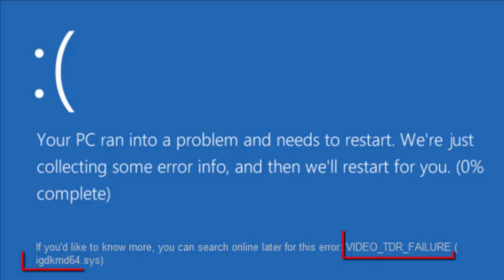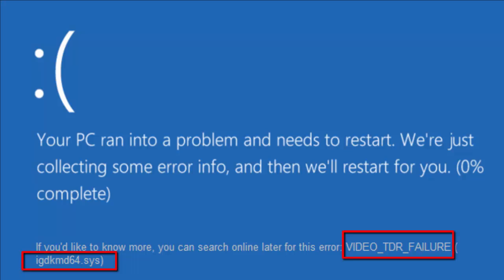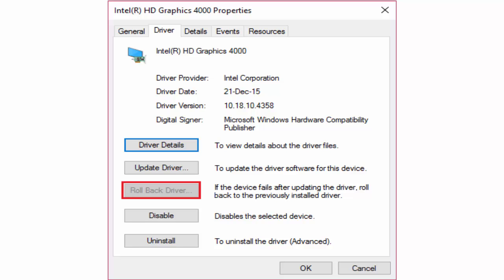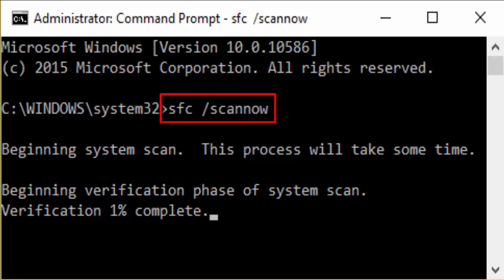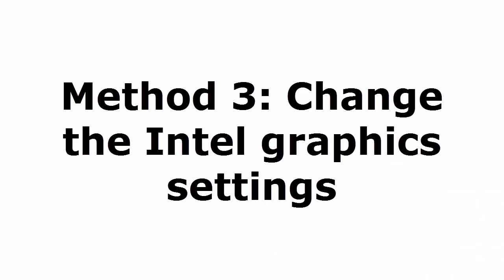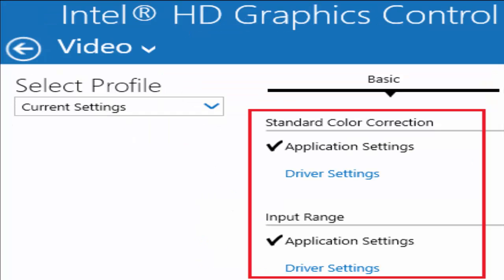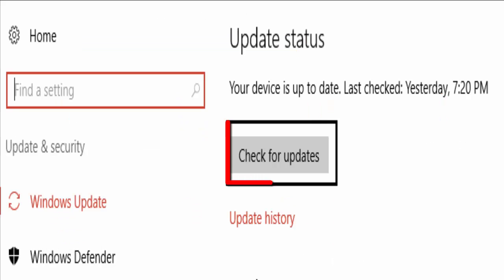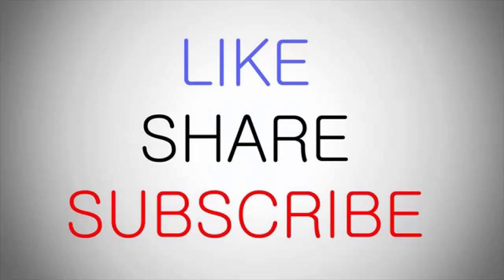Blue Screen of Death|FIXED|Your PC Ran Into A Problem|Windows 10,8,8.1,8,7|FIXED EASILY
This video shows How to Fix igdkmd64.sys Blue Screen of Death Error in Windows 10.igdkmd64.sys is a software component of Intel Graphic Card drivers for Windows and intel provides this kernel mode graphics driver on an OEM basis to laptop manufacturers. IGDKMd64 stands for Intel Graphics Driver Kernel Mode 64-bit. Several different problems involve this driver which causes the Blue Screen of Death  have been reported including VIDEO_TDR_ERROR, igdkmd64.sys, and nvlddmkm.sys.
Method 1: Roll back Intel Graphic Card Drivers

Method 2: Run System File Checker and Check Disk
Sfc /scannow
chkdsk/f/r

Method 3: Change the Intel graphics settings

Method 4: Make sure Windows is up to date

Method 5: Disable Intel’s integrated GPU
Ask your queries regarding:-
boot error windows 10
boot error windows 8
boot error windows 7
boot error usb
boot bcd error windows 10
boot bcd error 0xc00000e
blue screen of death windows 10 fix
blue screen of death solution
blue screen of death windows 7
blue screen of death windows 8
blue screen of death error codes